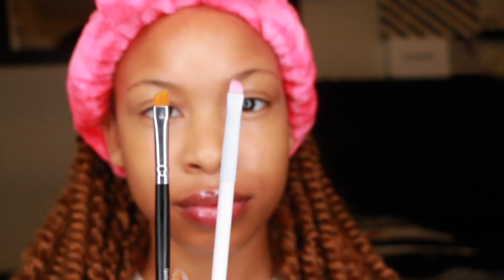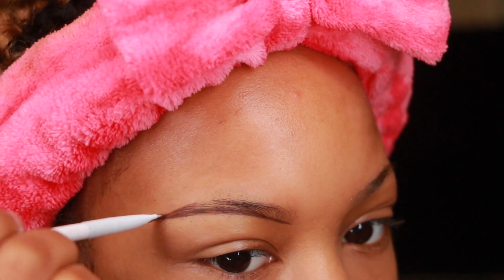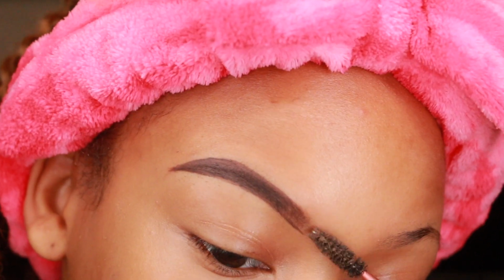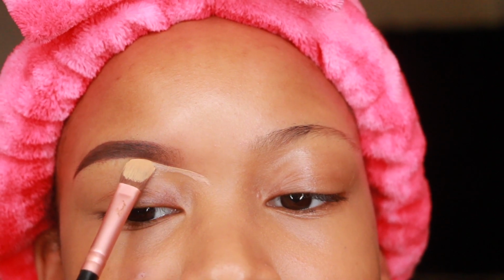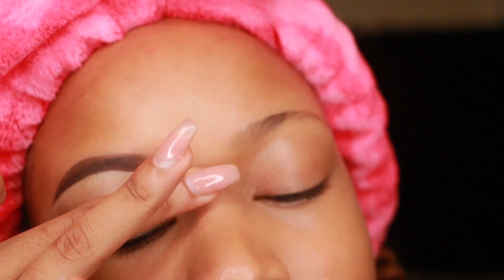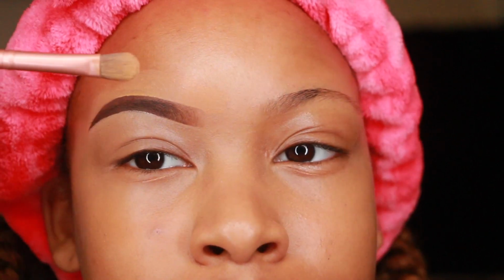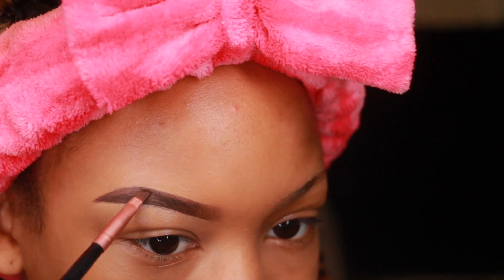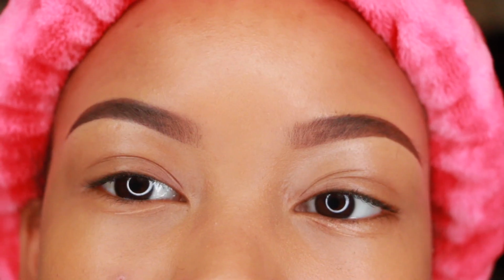Easy Eyebrow Tutorial For Beginners | 2019| Na’Zyia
A super simple eyebrow tutorial for beginners using the Anastasia Beverly Hills dipbrow pomade in the color chocolate, this tutorial is for sparse brows and includes a step by step walk through of how I do my eyebrows

Get Me To 50k !